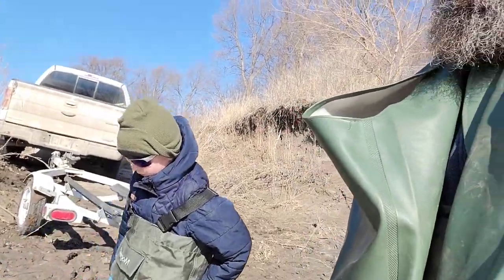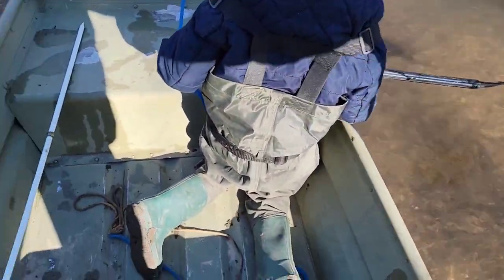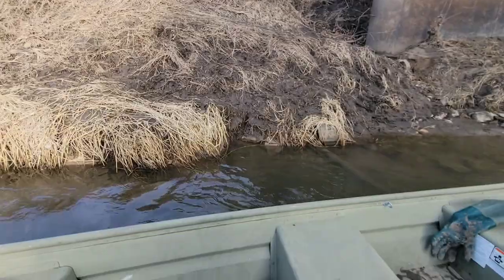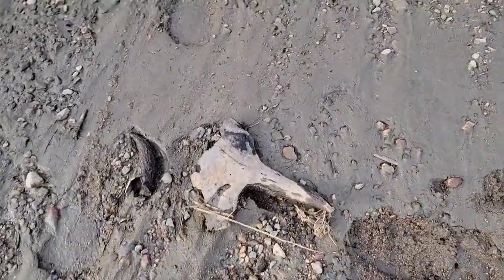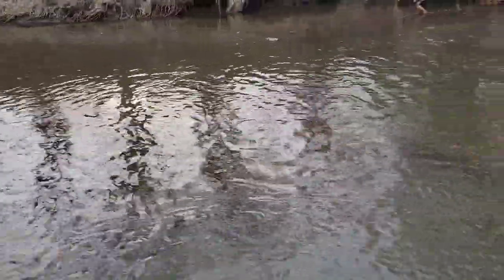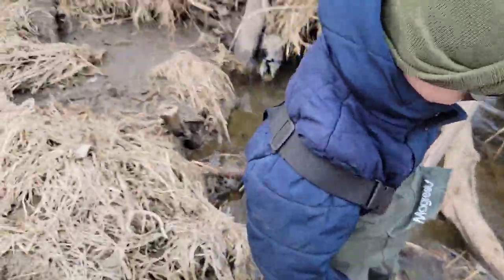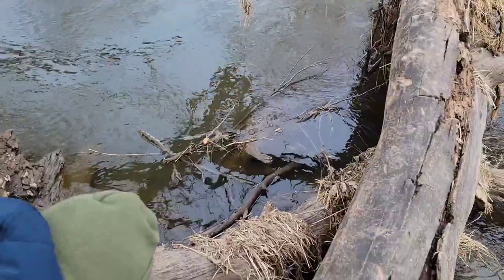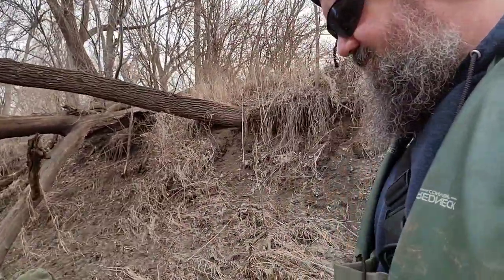On the search for another missing trap.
iowa Spring Beaver Trapping 2023